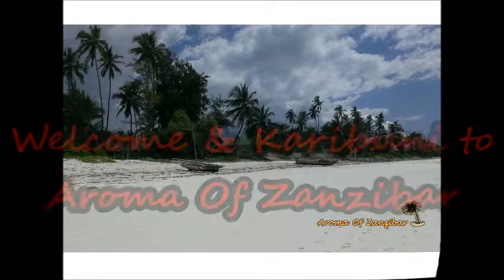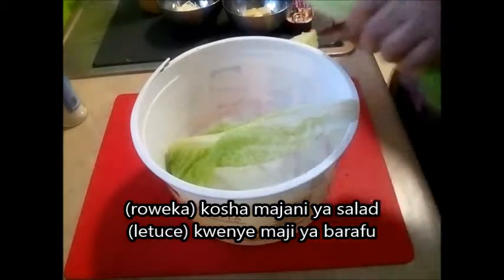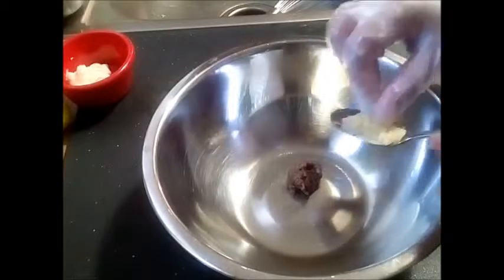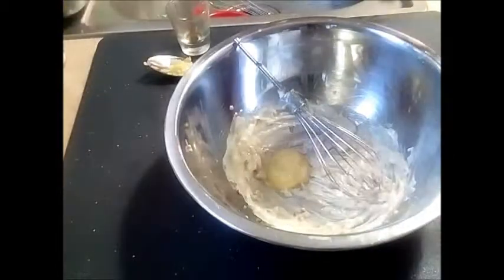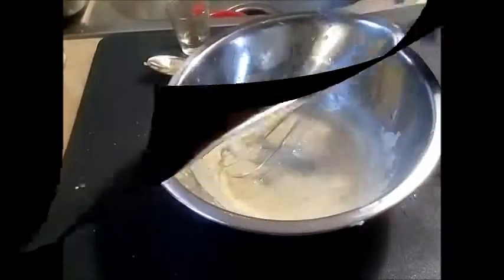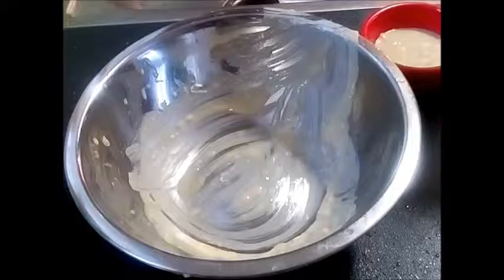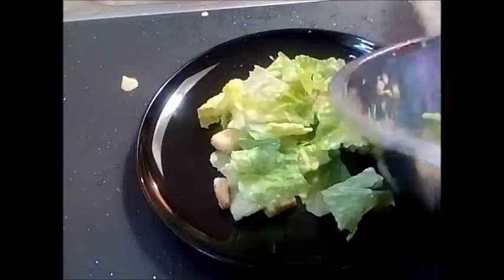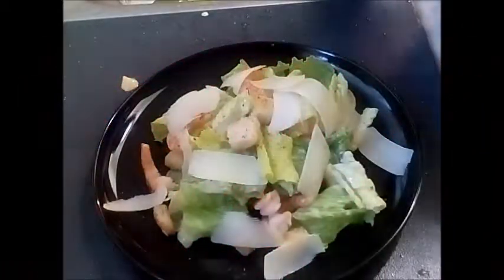Caesar Salad ( with shrimps)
Ingredients

1 Romaine Lettuce (heart)
1/4 tsp crushed garlic ( 2 cloves)
4-5 pcs Anchovies or 1/2 tsp anchovies paste
1 Tbl mayonnaise
1/4 cup croutons
2-3 Tbl extra virgin oil
1/2 tsp lemon juice
1 tsp Worcestershire sauce
Cheese - Parmigiano Reggiano or Parmesan